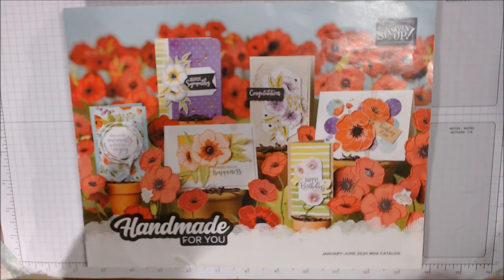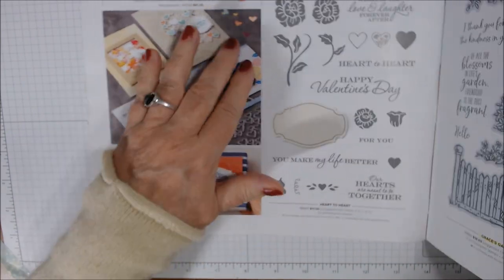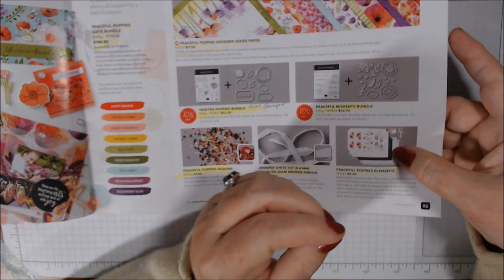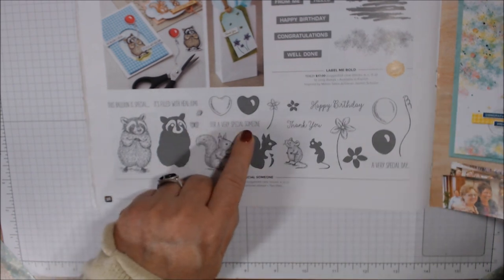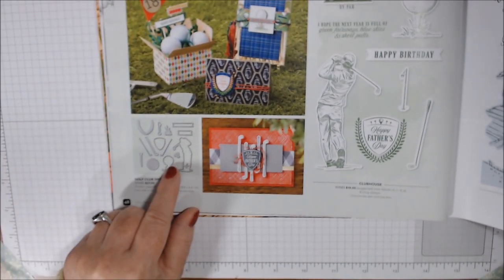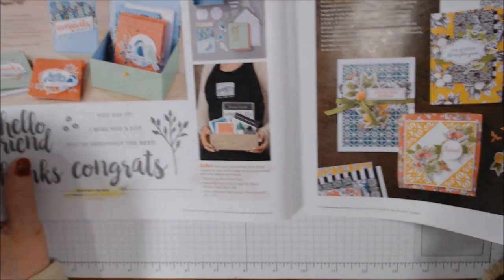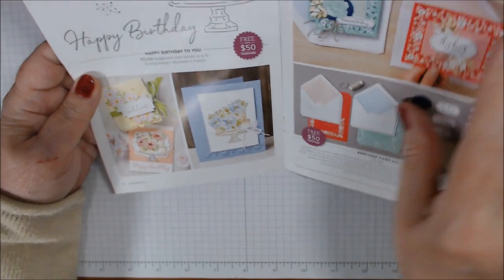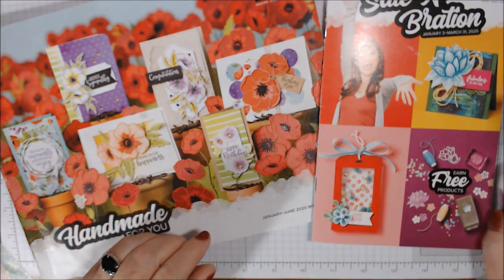Stampin' Up!'s 2020 Mini Catalog and Sale-A-Bration Walk Through (V1262)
Page by Page walk through of the new 2020 Mini Catalog and Sale-a-Bration brochures.  Sorry for the long video.  I've shared many of these projects in some Live Streams, which I've linked at the end of the video.

Note 2: IF there are products used other than Stampin' Up! products in this video or live, please know that I am NOT sponsored by nor paid by any company whose products I use or share OTHER THAN Stampin' Up!, unless otherwise indicated (e.g., a bead store influencer program).

For orders Under $150, use HOST CODE: UJ9Y3FA3 (1/1 through 1/31/20 ONLY)

(Be Sure to Hit the "FOLLOW" Button in the Right Margin on my Blog to receive Notifications when I upload to my blog.)

MyKalliTuxedoKatIsTheBest